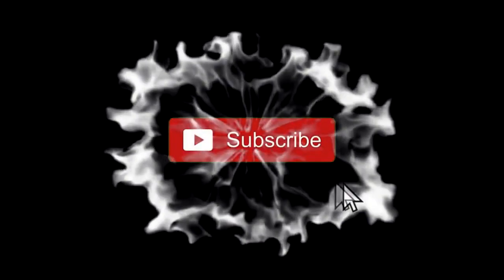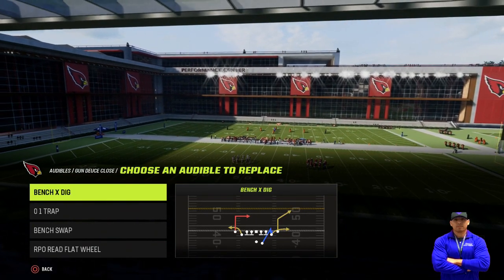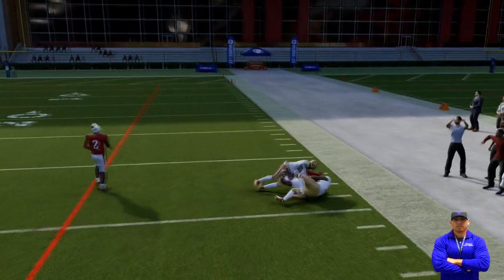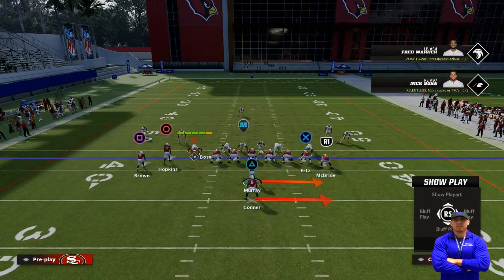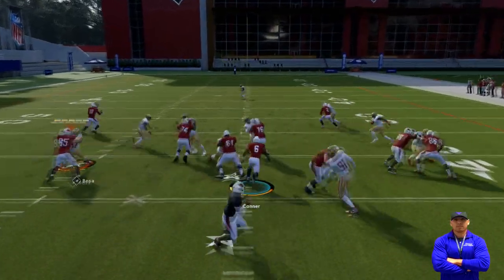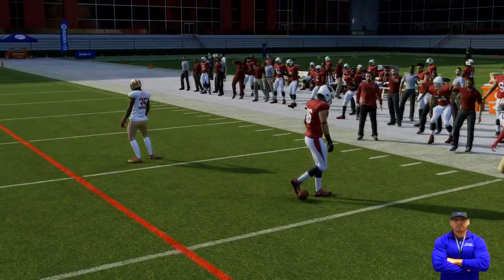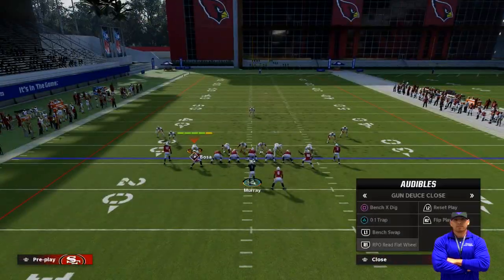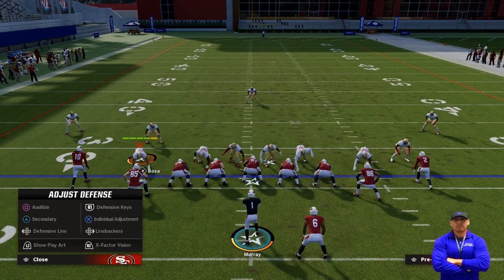Secret RPO Speed Option Glitch Offense RUN SCHEME in Madden 23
Xbox x PS5 $1000 Tournament

Madden 23 Defense Domination

Madden 23 Offense Domination

Madden 23 Glitch Guide
Secret RPO Glitch Offense RUN SCHEME in  Madden 23